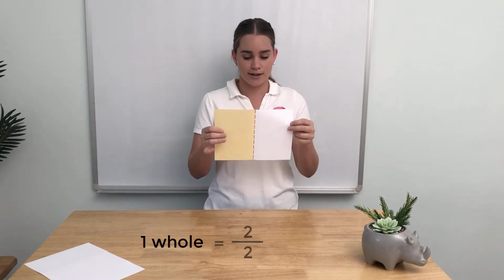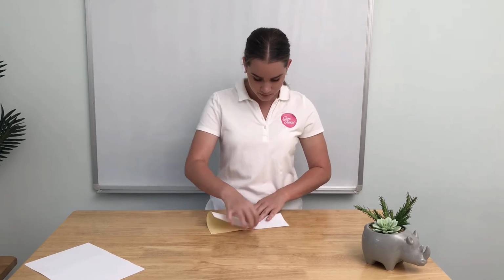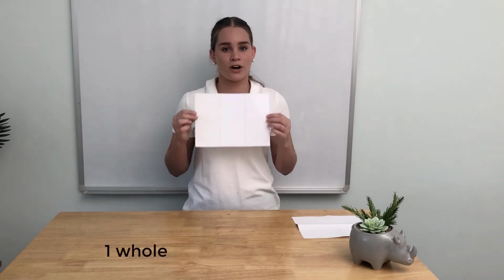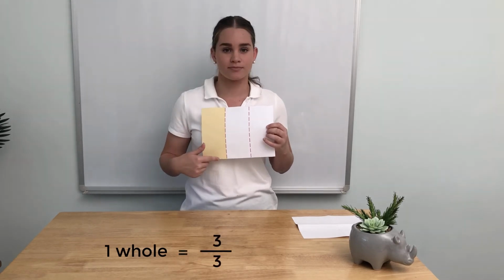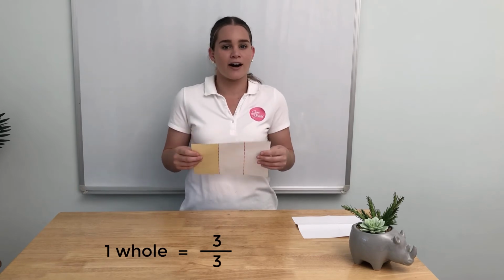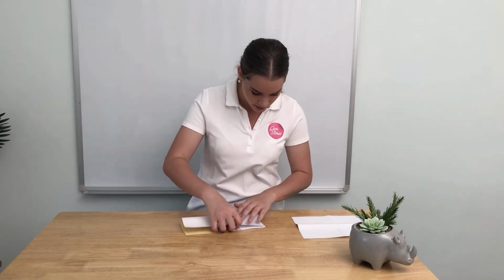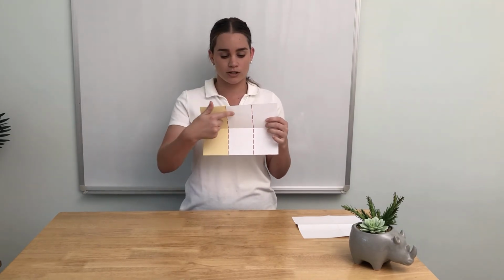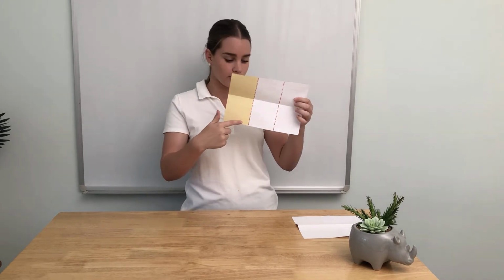GS52: Exploring equivalent fractions (area)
Folding paper into equal areas is an easy way to show fractions. By shading one equal part and folding again, it enables students to 'see' an equivalent fraction that covers the same area.